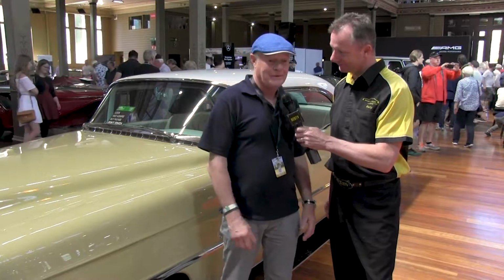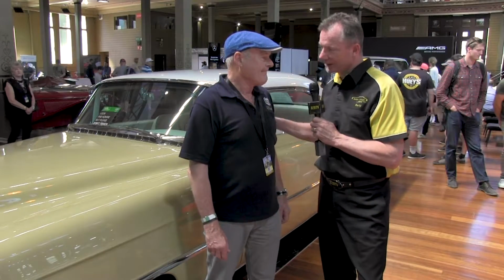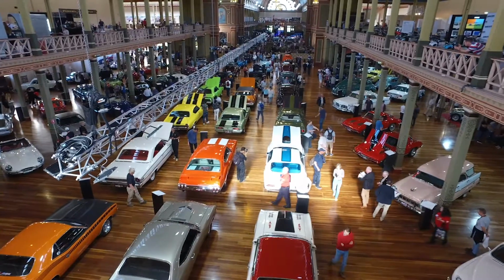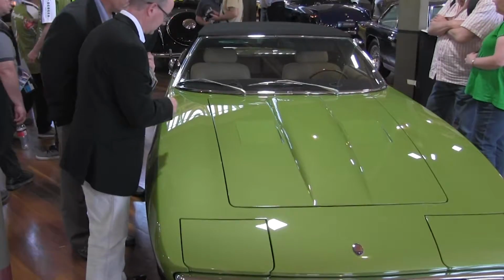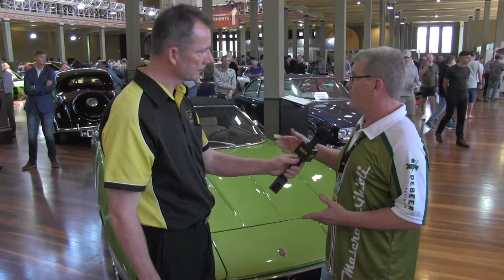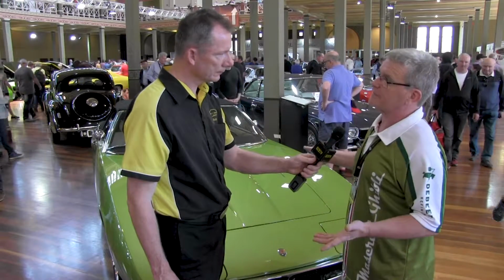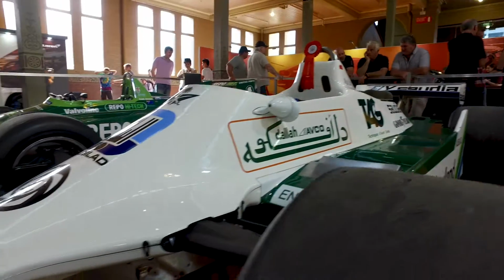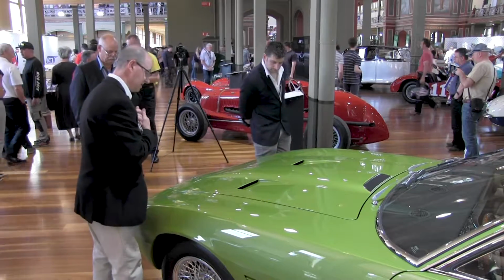Bumper 2 Bumper - MotorClassica 2019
"People. Power. Passion."